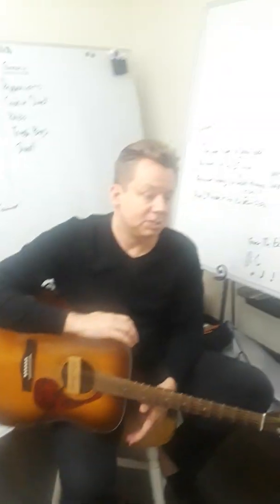Minor 7, Minor 7 +9, Minor 7 +9 +13 and Diminished